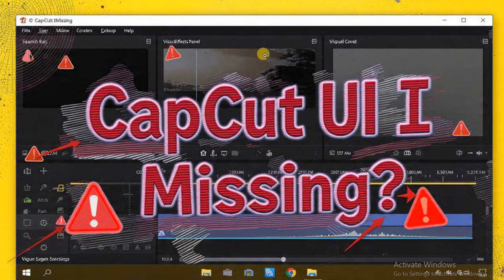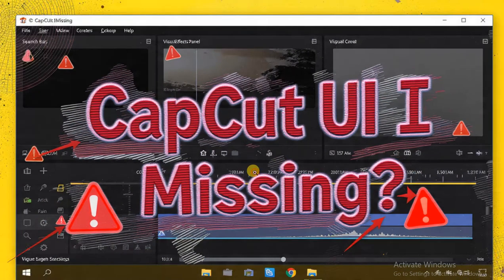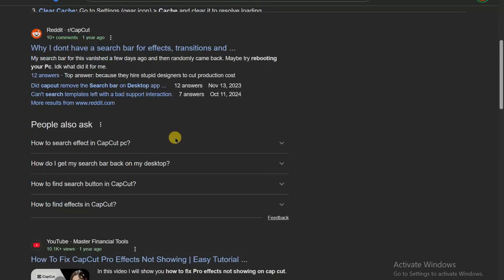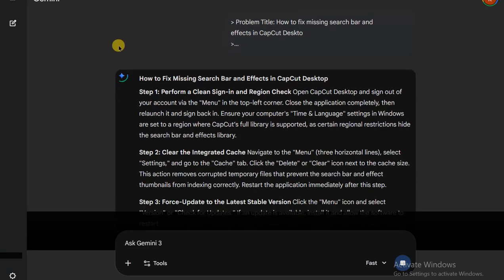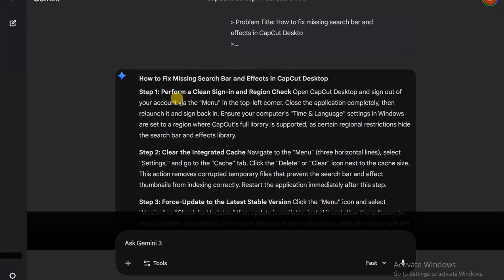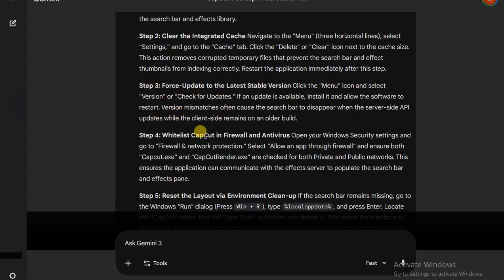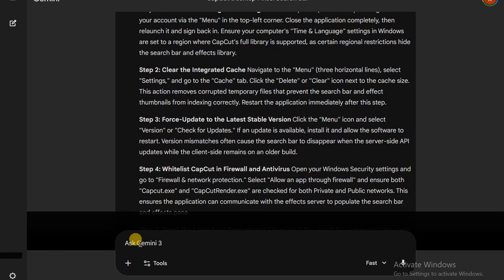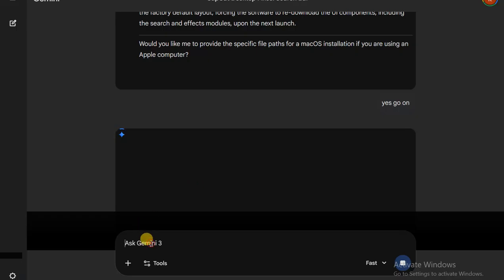How to fix missing search bar and effects in CapCut Deskto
How to fix missing search bar and effects in CapCut Desktop

Is your CapCut Desktop experience being hampered by a vanished search bar or stubborn effects that just won't load? You're not alone, and we've got the solution! This essential guide is specifically designed to help Windows PC and Mac users overcome common CapCut UI glitches, ensuring your creative workflow isn't interrupted. Say goodbye to effects stuck at 0% and discover how to bring your editing tools back to full functionality. We dive into effective strategies to get your CapCut application running smoothly, allowing you to focus on creating amazing content without technical headaches.

Inside this video, you'll find solutions for:
- Restoring the missing search bar and addressing CapCut search bar disappeared issues.
- Resolving problems with CapCut effects not loading, including effects stuck at 0% and filters not showing.
- Overcoming general CapCut Desktop UI bugs and errors.
- Ensuring smooth asset downloads and preventing library loading failures.